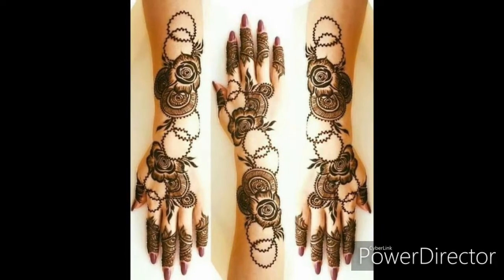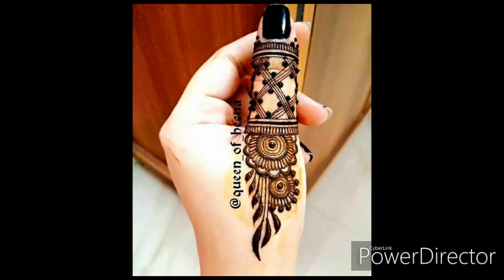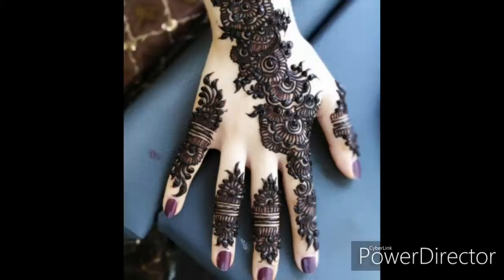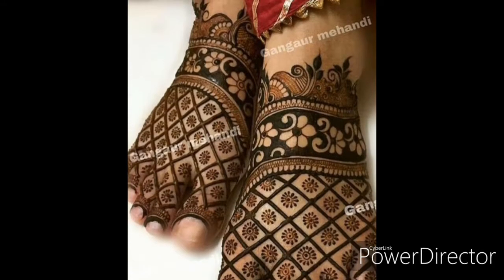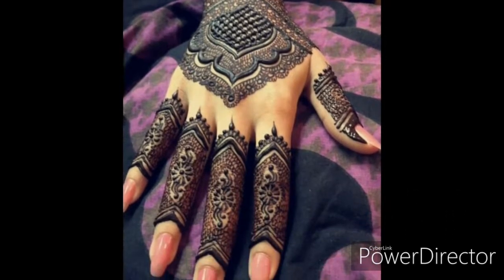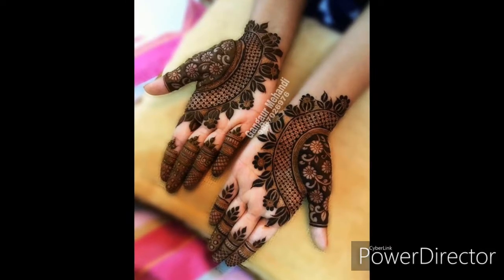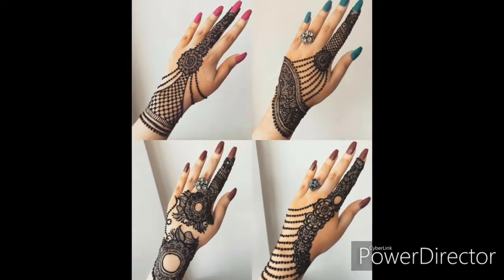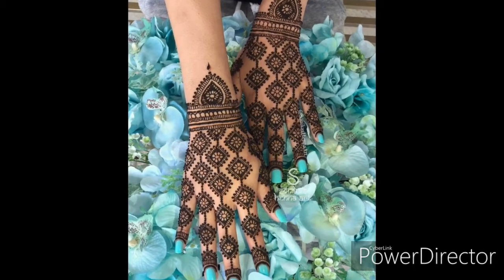Stylish hinna mehndi motives collection for girls 2019-2020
Fashion Atelier